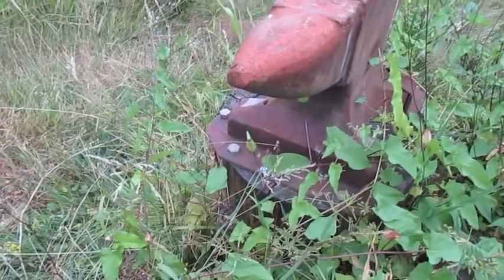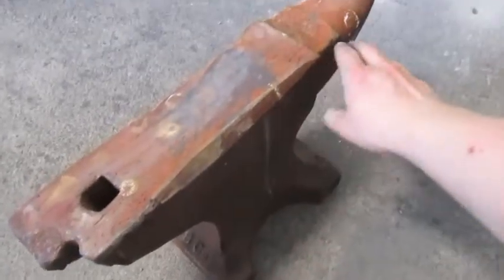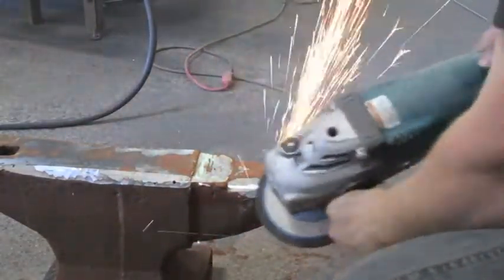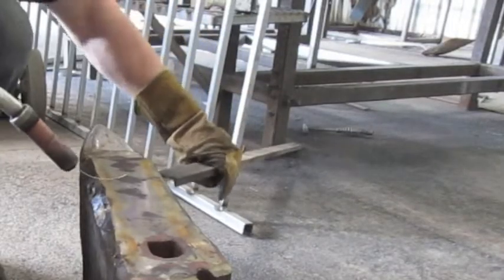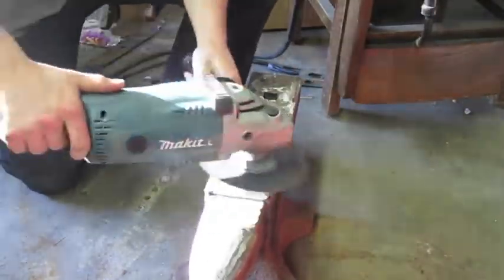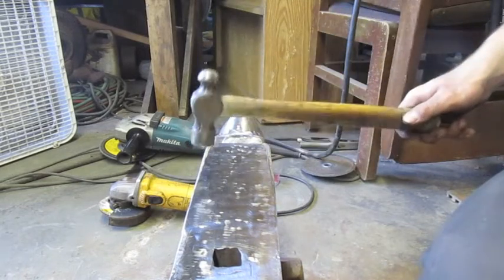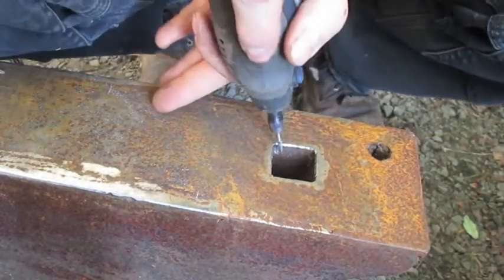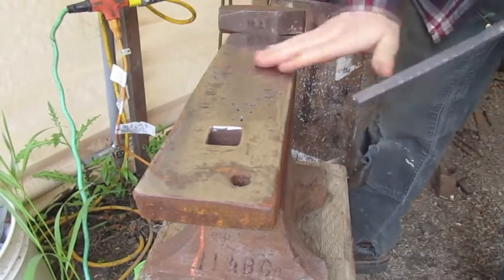Repairing a Vulcan Anvil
Back to appease you guys with another video before I disappear again for months.
Vulcans are made with a steel face and a cast iron base. They are often found with the edges broken out, like this one. This is because the steel face is very thin, and the cast iron beneath cannot hold up after the steel cracks.
This was repaired with mild steel MIG wire, and hard-facing MIG wire. You don't often see anvils repaired like this, and because Vulcans are especially known for being found damaged like this, it may be good for people to see a way to repair them.
This is why I modified the small cast iron anvil from China; I figured that if anything went wrong with that one, I would be able to figure out how to avoid that when fixing this.